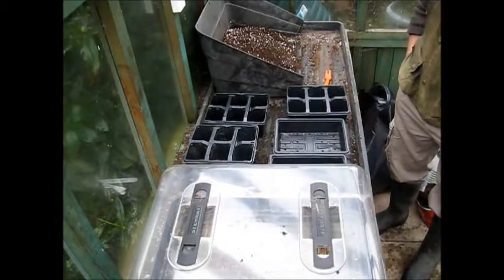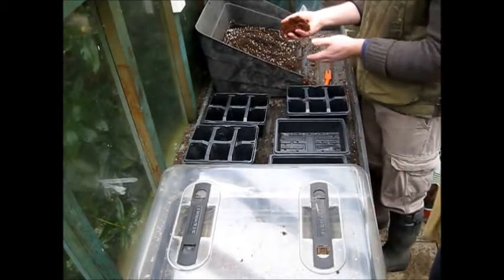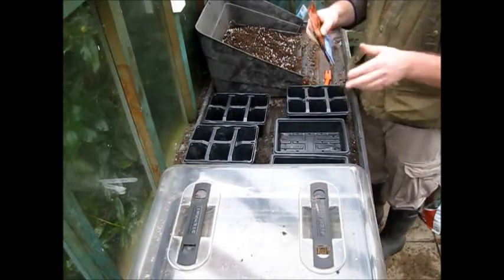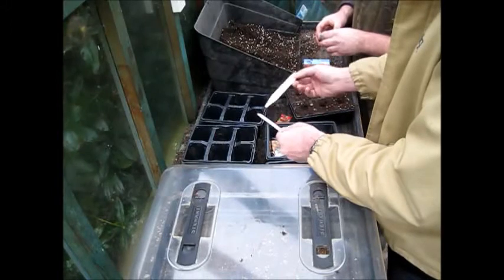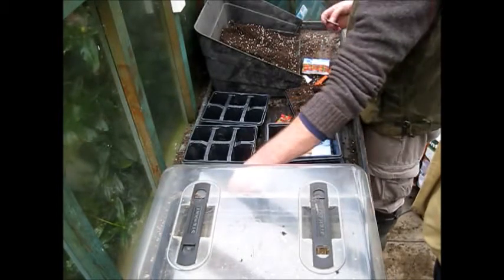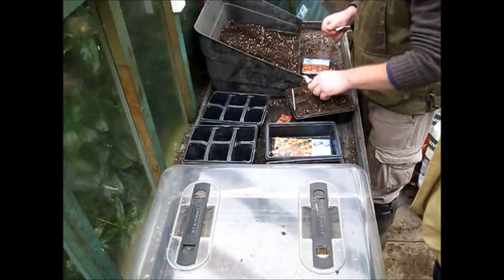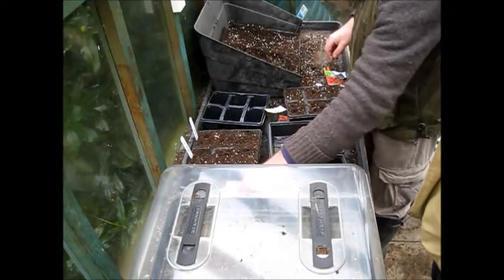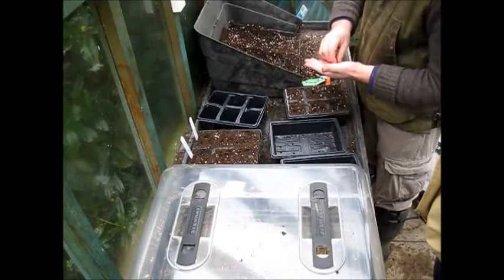Growing tomatoes from seeds, Get best tips how to grow tomatoes and guarantee your success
In this video you will find all the tips to grow your own tomatoes. In fact growing tomato in the UK climate seems to require a bit of knowledge, After i tried ( and failed before ) I decided to ask Justin to show me how he does it- and I thought to share it with you.